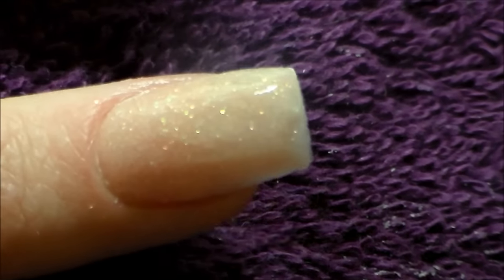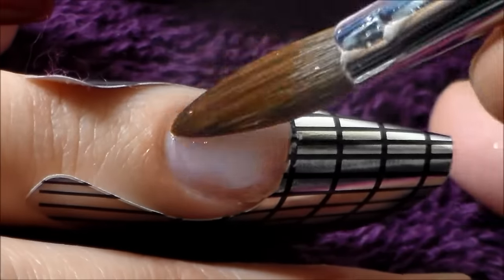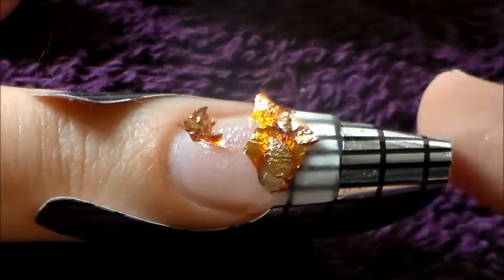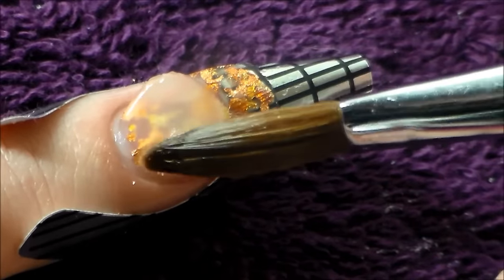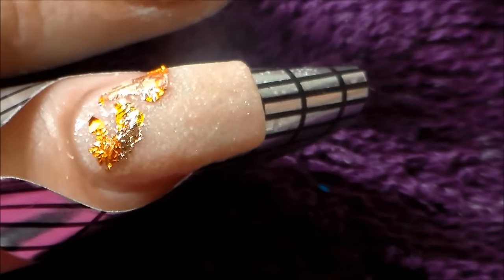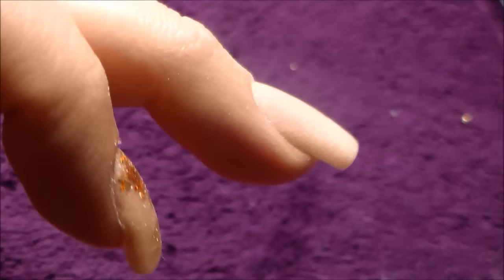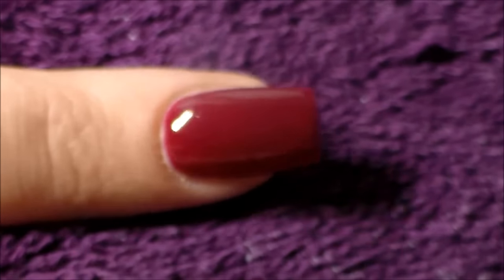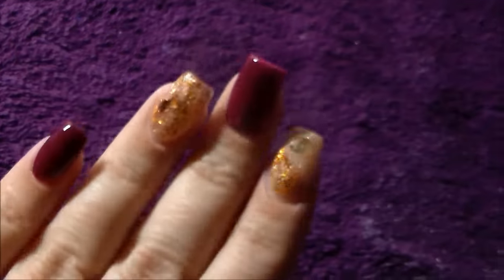Acrylic Nails | Chanel | Autumn Nail Design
I hope you enjoy this video... WINNERS of my giveaway and paid glitter will be shipped tomorrow xxx
Naio Nails Maximum adhesion liquid
Naio Nails clear and cover beige with shimmer
Naio Nails acid free primer
Bluesky gel polish
Link to the brush that I use                   Link to madam glam.

These products were bought by myself
See you all again soon xxxx